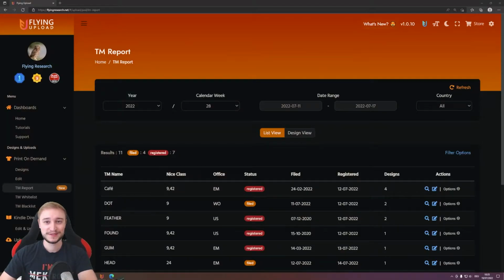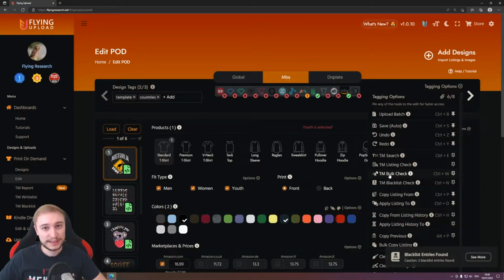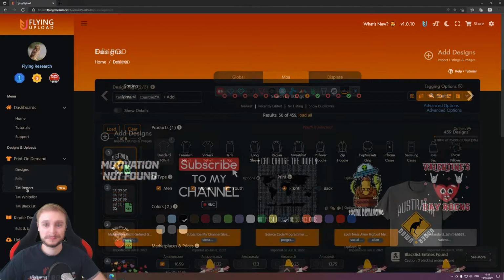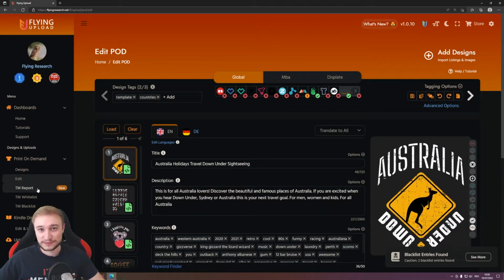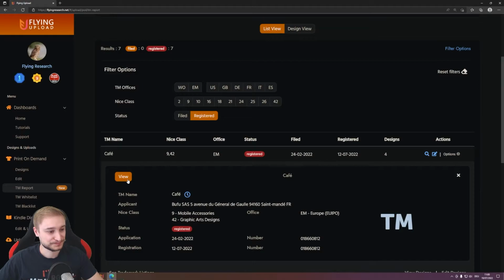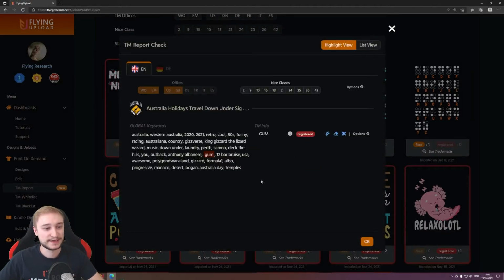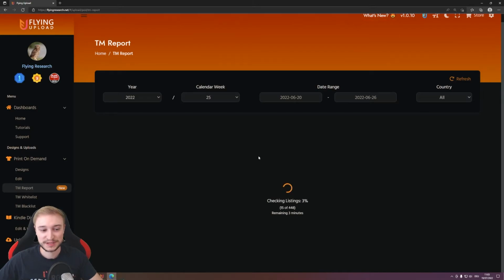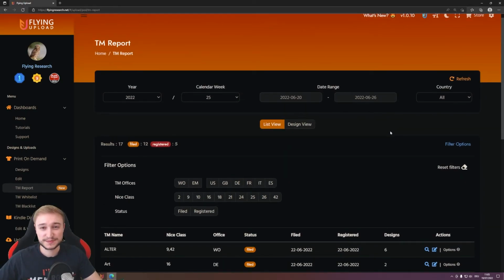Monitor ALL Your Listings With The New TM Report - Updates #6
Timestamps⌛:
00:23 - Intro
01:48 - New TM Report